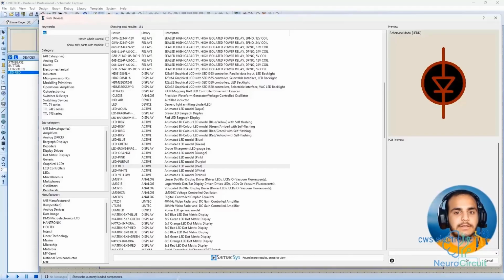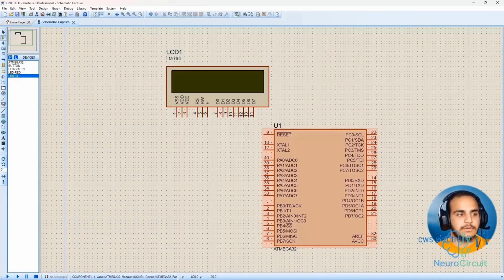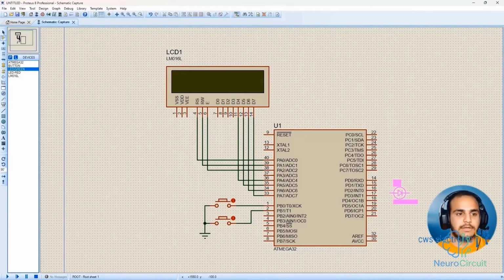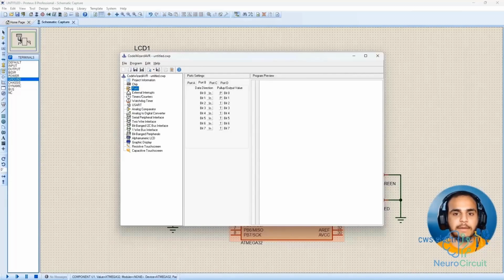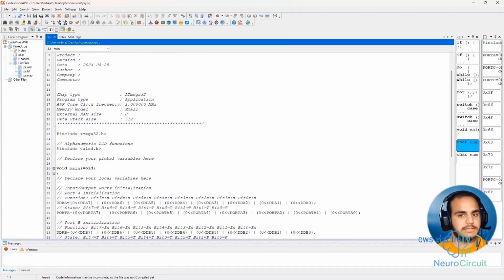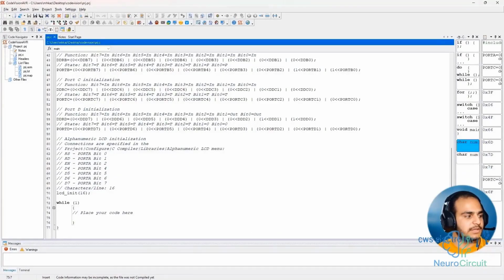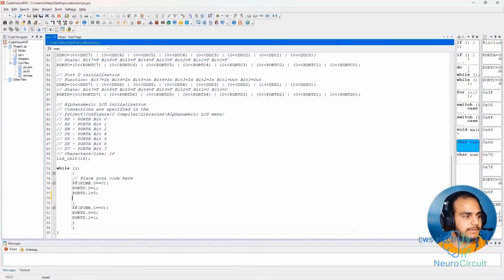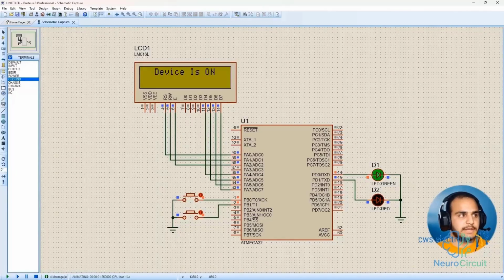Advanced AVR Tutorial Character LCD Display Project with Push Buttons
In this session of the AVR microcontroller tutorial, we will teach you how to use character LCD displays to show information and how to connect these displays to a microcontroller